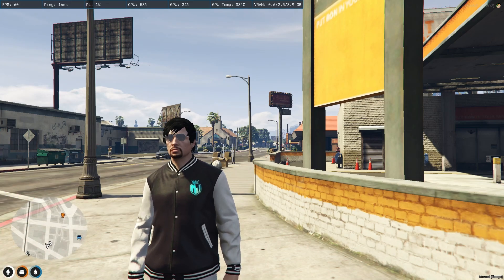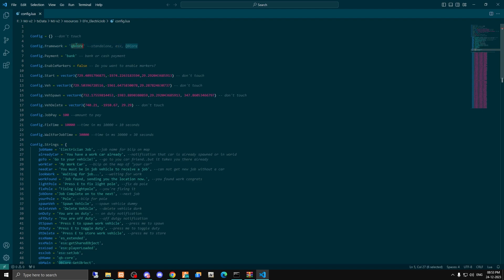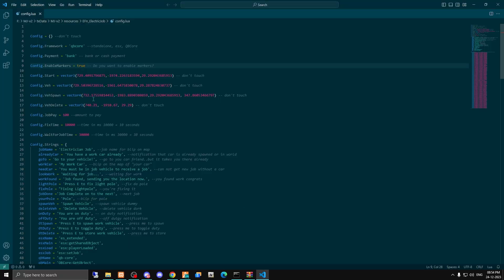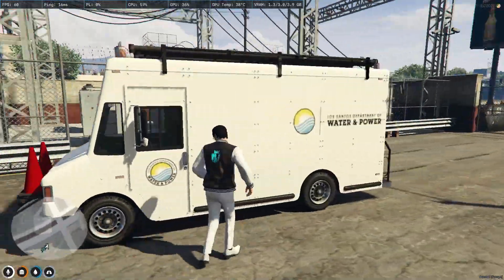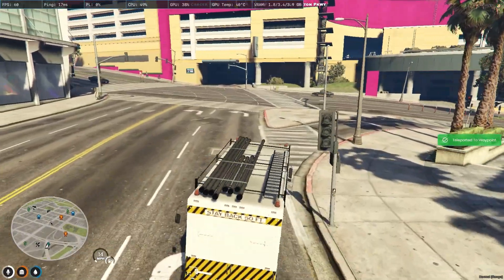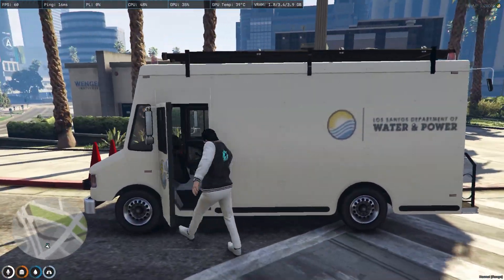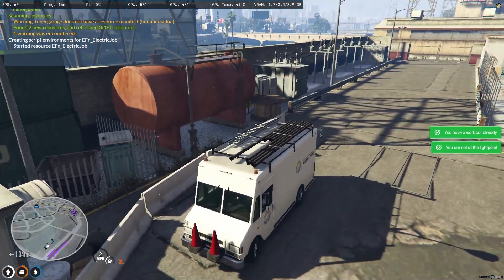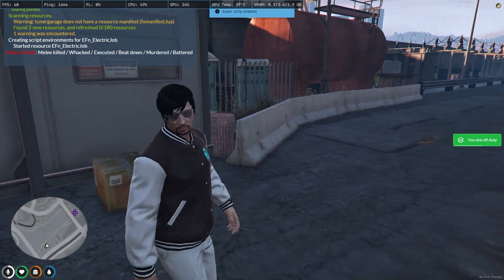QB/ESX ELECTRICAN ⚡ JOB *FREE* | FiveM Roleplay Scripts | FiveM Tutorial 2023 | MJ DEVELOPMENT